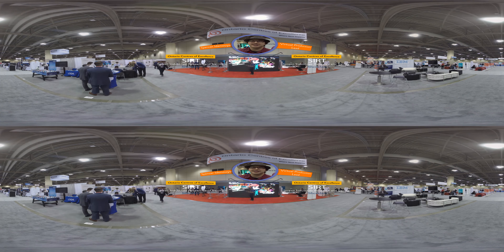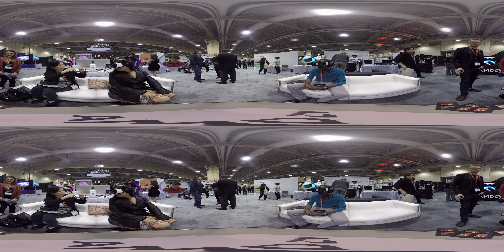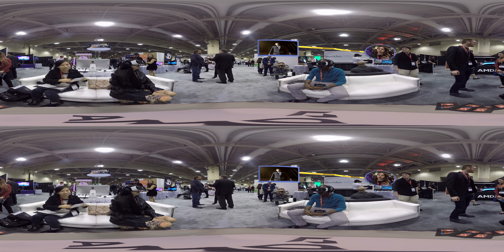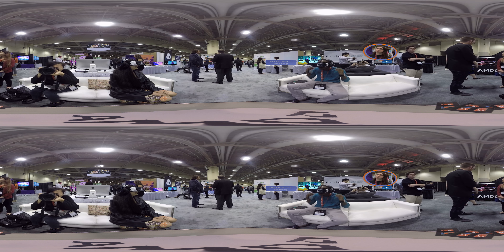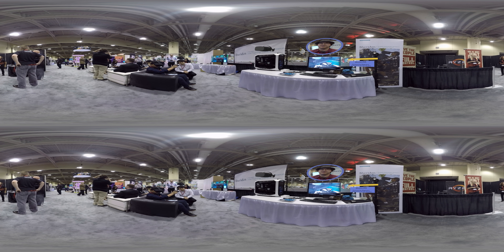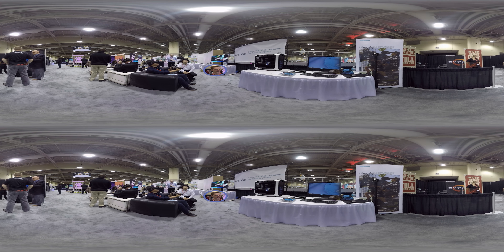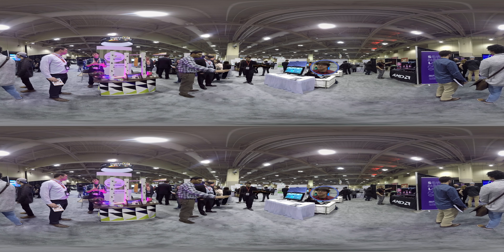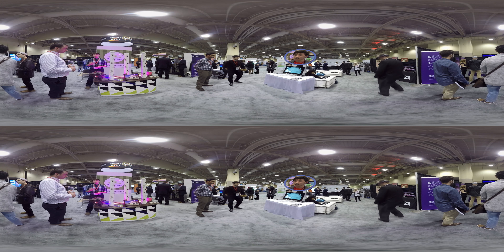SIRT at OCE Discovery 2017 - 360 4K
We explore some of the technology demos created by SIRT for the Samsung Gear VR, Oculus Rift and Microsoft Hololens. This video is interactive and can be viewed from different angles.